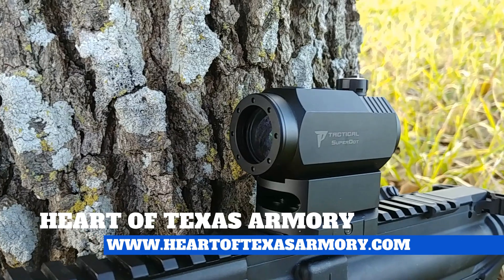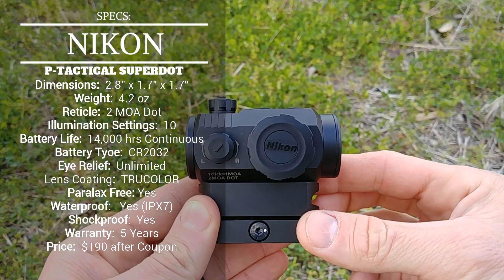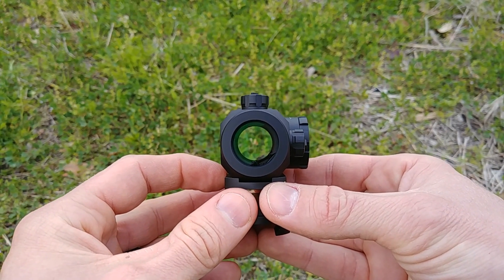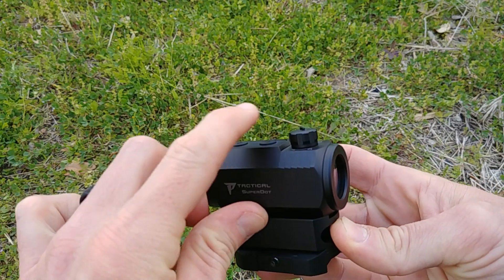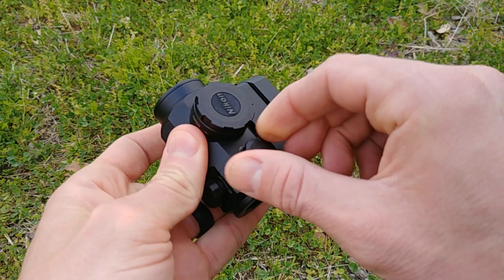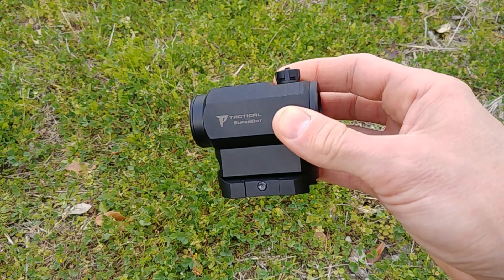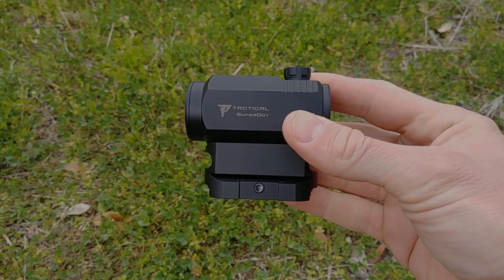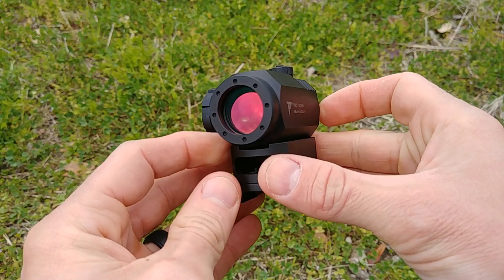Nikon’s Impressive new SUPERDOT!! - Nikon P-Tactical Superdot Review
Today I review the P-Tactical Superdot from Nikon.  Available for purchase at HeartofTexasArmory.com for under $200.  Very solid red dot with typical Nikon quality.  If you are interested, head over to my website and pick one up!